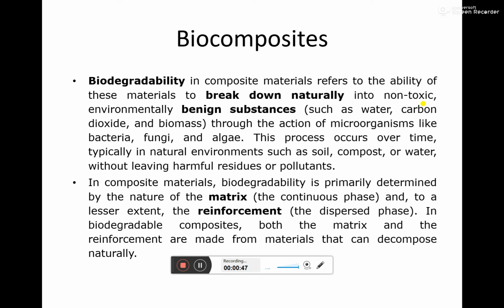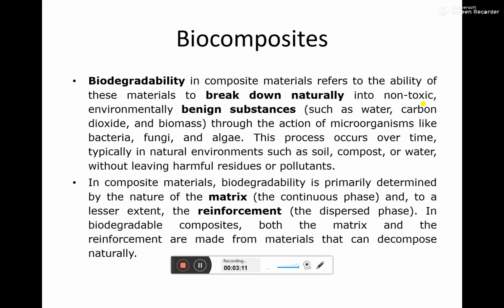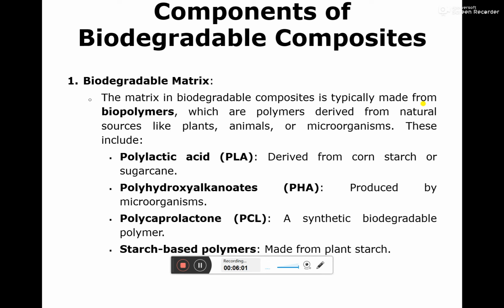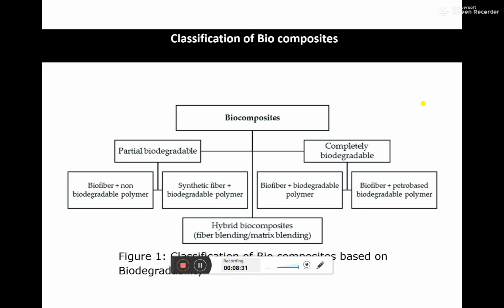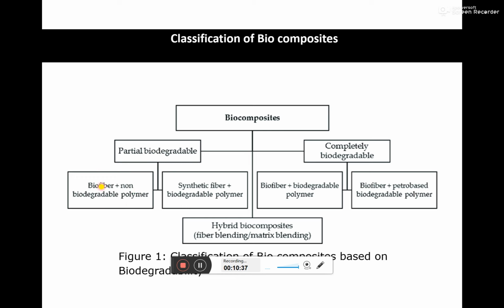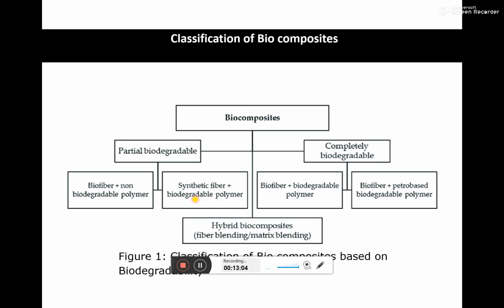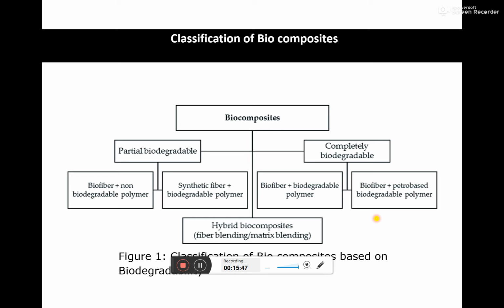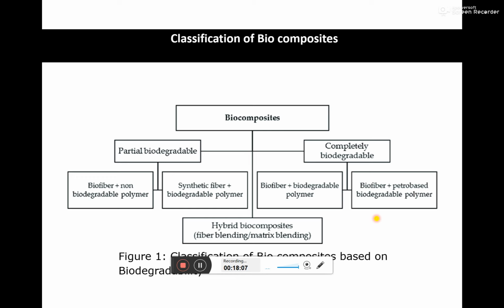Classification of Bio composites